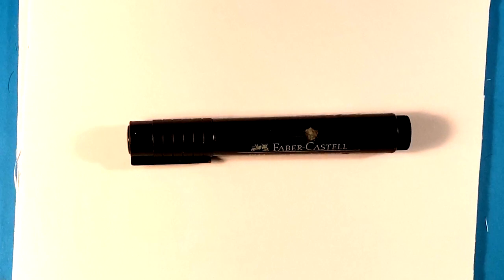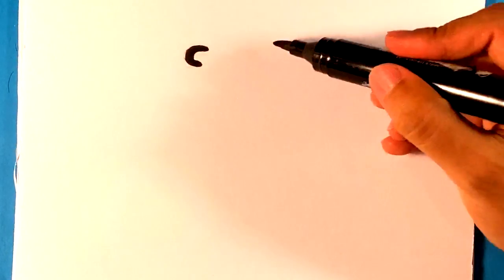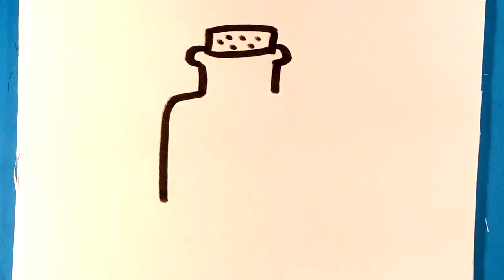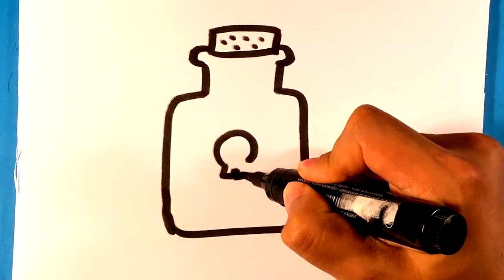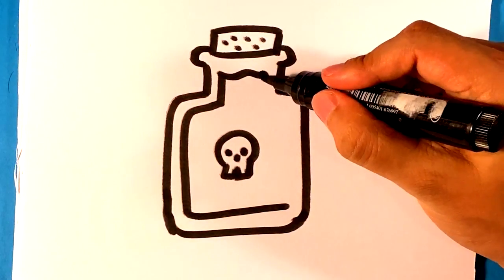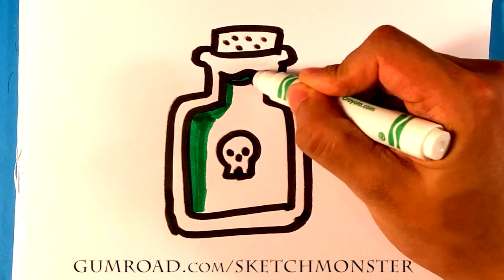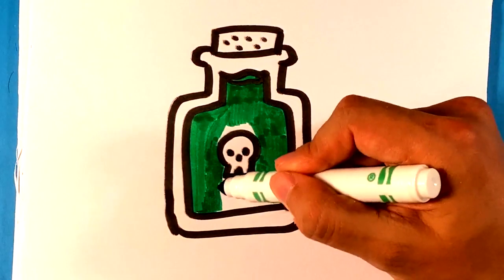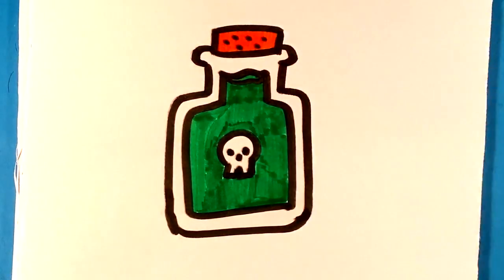How to Draw Poison Bottle - Halloween Drawings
shorturl.at/gsEOY

OR

OR

OR

OR

This next video we’re gonna go over how to draw a poison bottle. This is also gonna be super easy and simple. This entire thing is made for beginners. Halloween drawings overall are pretty cool and fun to do. What I wanna do is I want to go to the step-by-step and teach you every step of the way. This should all be extremely easy in second nature. So as long as you follow me it’ll be fine. Grab a marker and grab a piece of paper and come along for the ride. If you love Halloween please comment in the comment section and I’m really gonna pay attention to you. We can really go along this cool drawing adventure together. So let’s get started on this amazing stuff. I’m gonna have a great time with you so let’s get going. What’s your name and tell me about your story. Why did you get a drawing? Let’s stay spooky